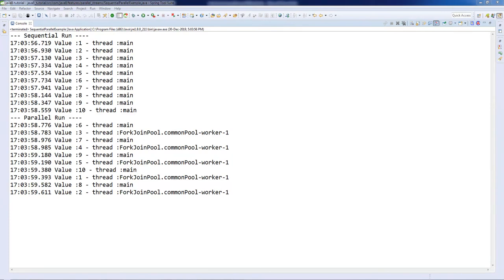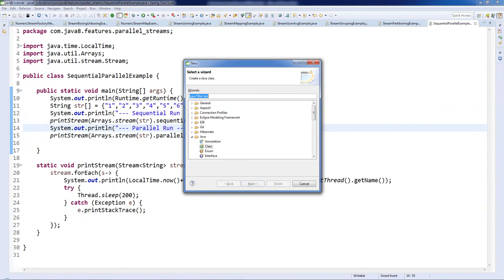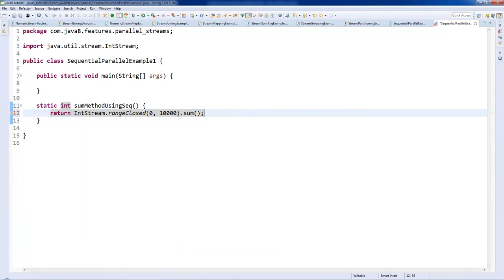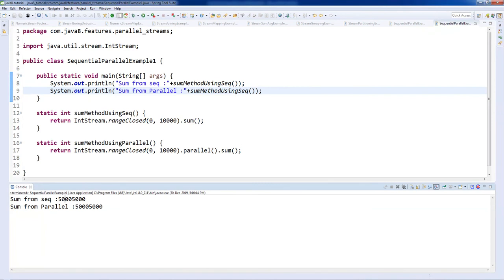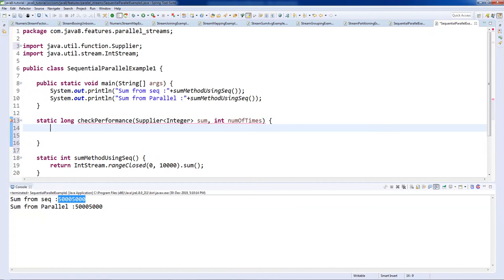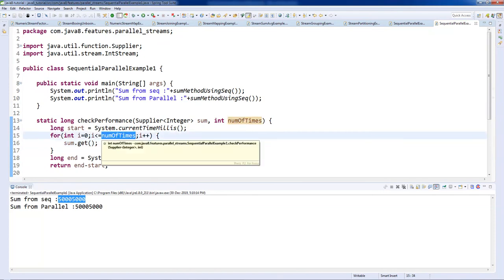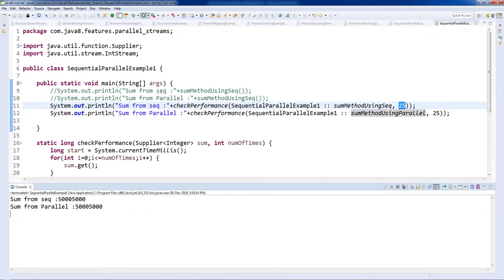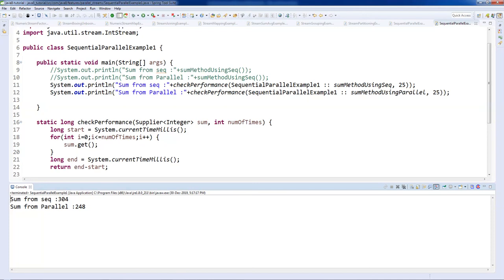58 Sequential vs Parallel Stream Example Part2